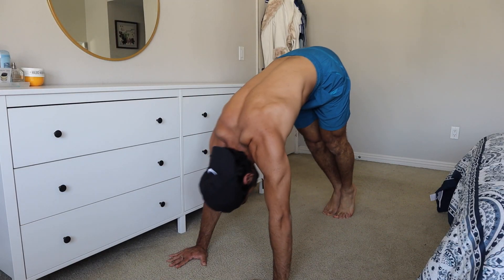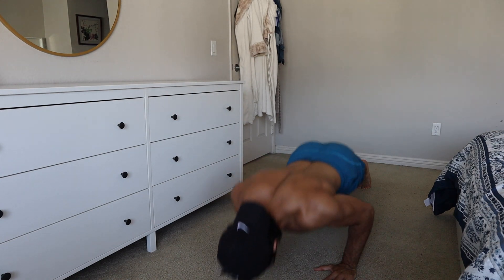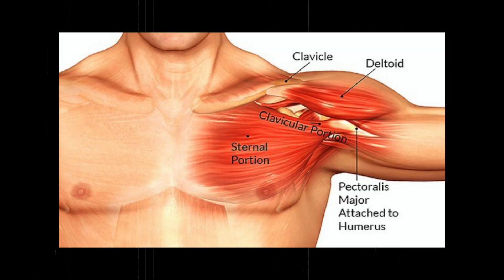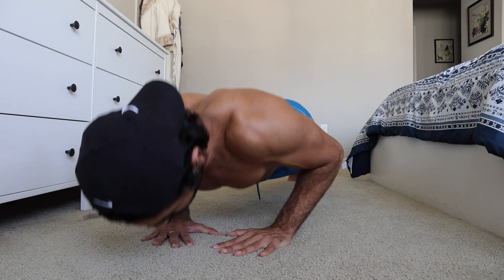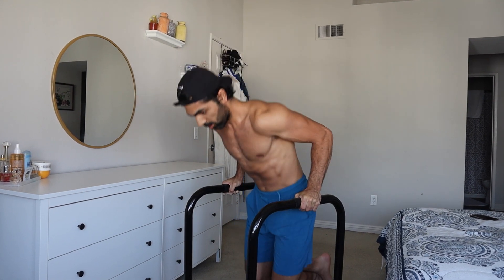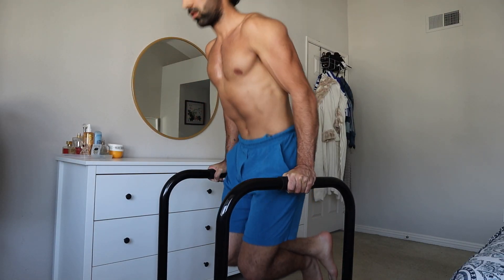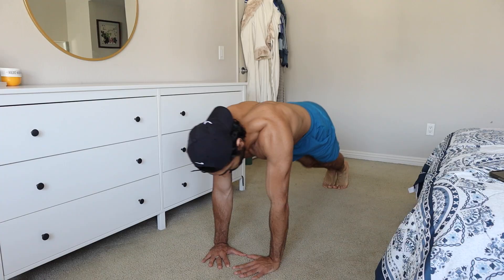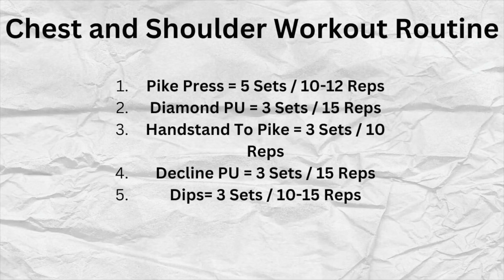How To Grow Your Chest & Shoulder AT HOME! (No Weights)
Today I will show you guys a quick but effective Chest & Shoulder routine that is best suited for beginners and intermediates and consist of only 5 exercises.

Timecodes :
0:00 - Intro
0:37 - Pike Press
1:08 - Diamond Push Ups
1:26 - Push Up To Pike
1:51 - Decline Push Ups
2:14 - Dips
2:41 - Outro
2:58 - Workout Routine